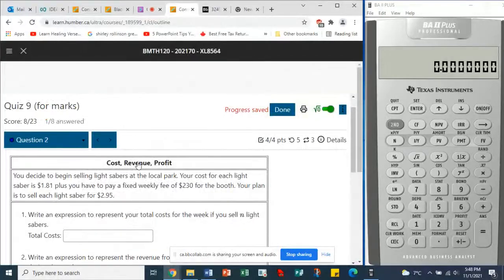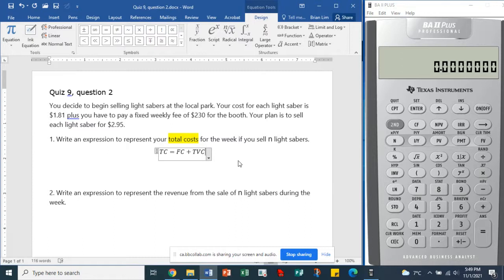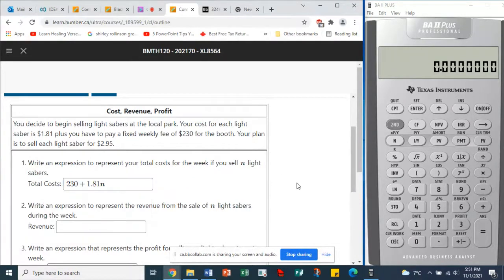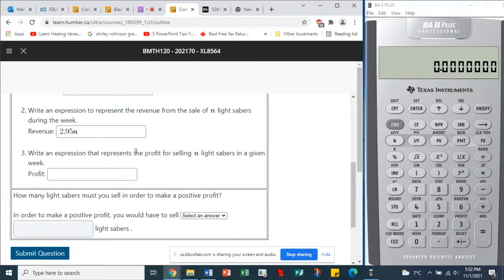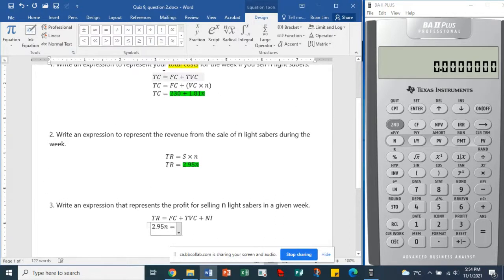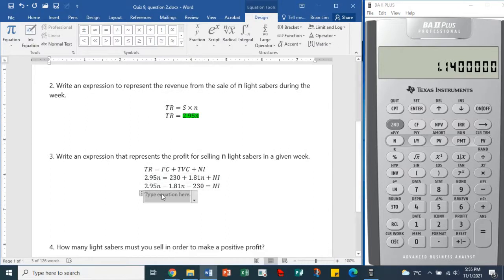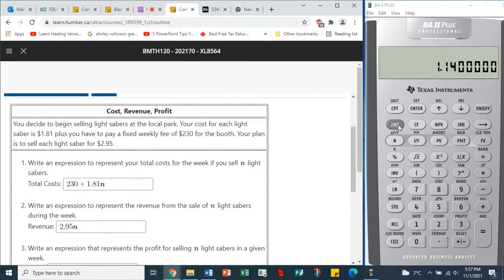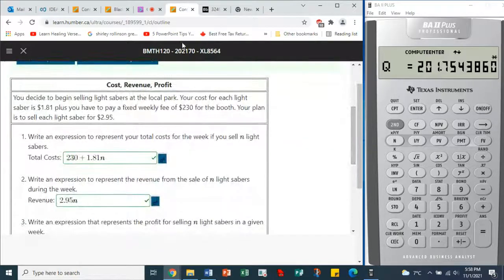Total Revenue, Total Cost, Breakeven, Profit Q9, q2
Write functions for Total Cost, Total Variable Cost, Total Revenue, Breakeven